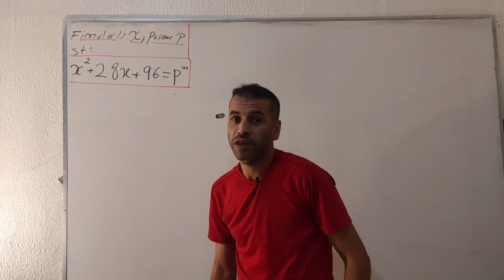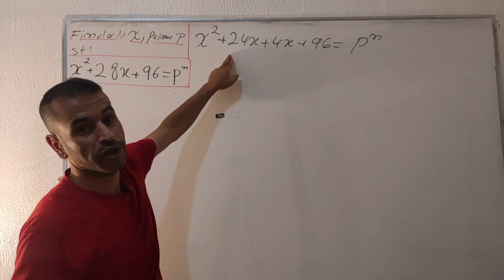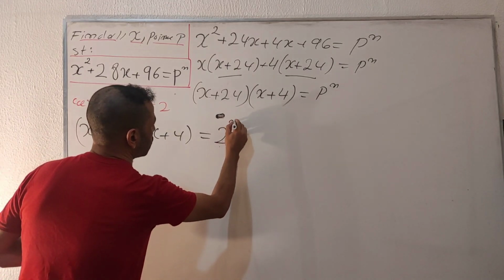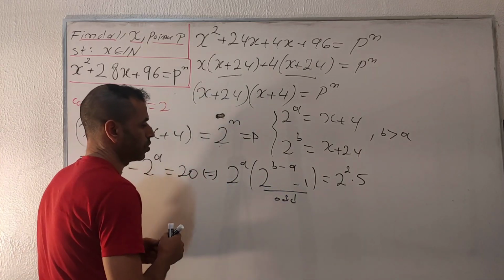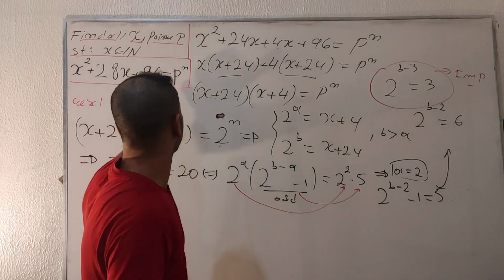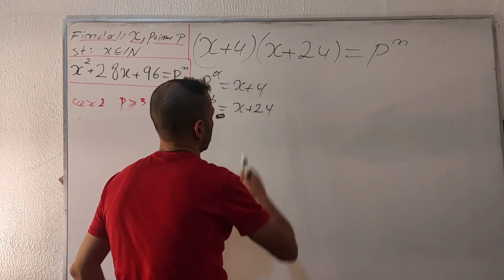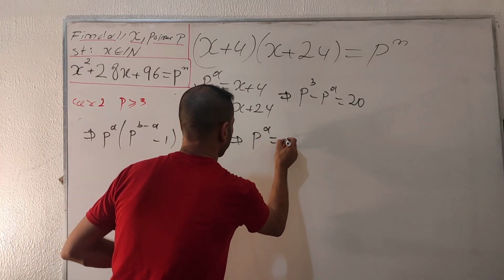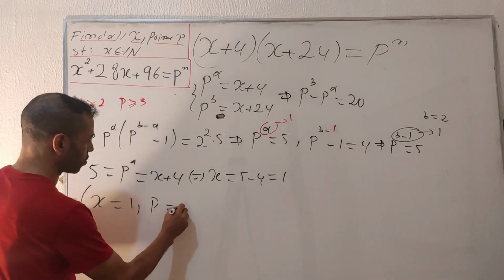nice number theory equation involving primer number